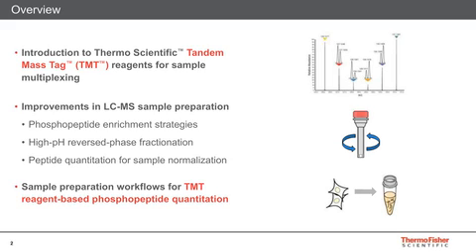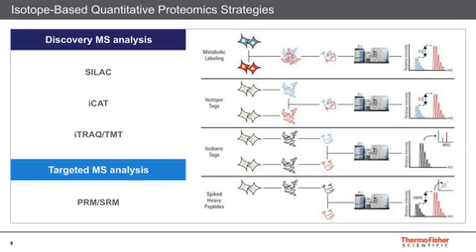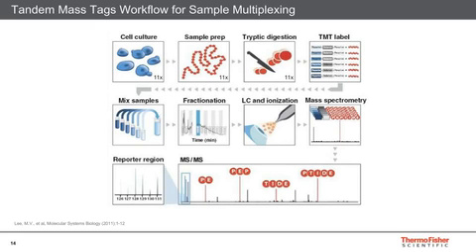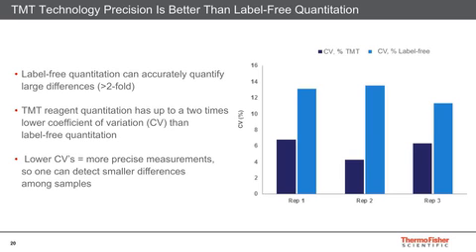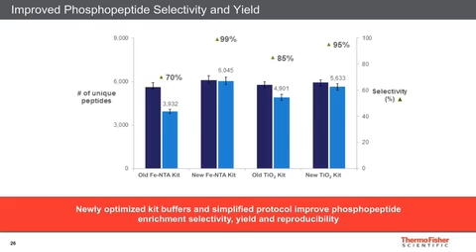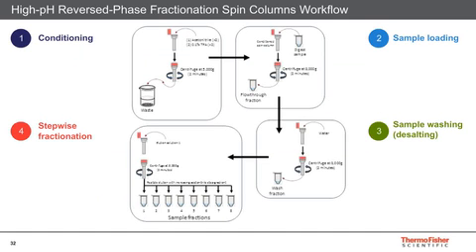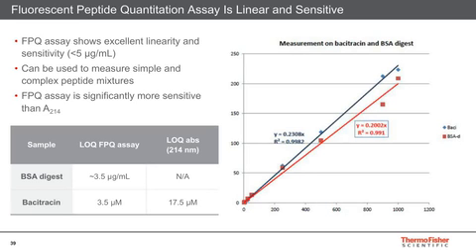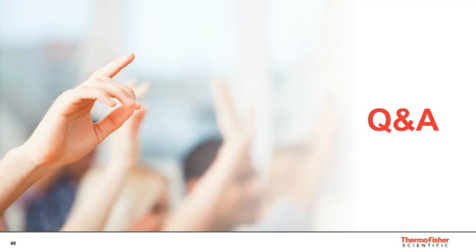Harnessing the power of TMT11plex sample multiplexing and improved phosphopeptide enrichment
This webinar will highlight the basics of how tandem mass tags can be used for protein multiplexing and discuss how the multiplexing capabilities of TMT Reagents were extended from 6 to 11 without an increase in the tag size or structure.